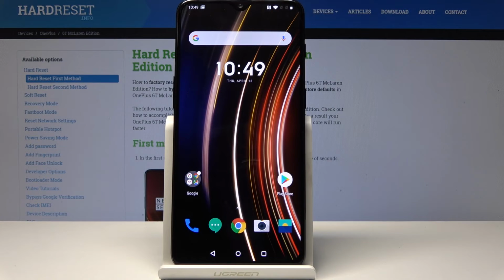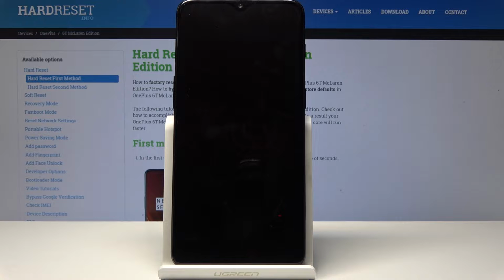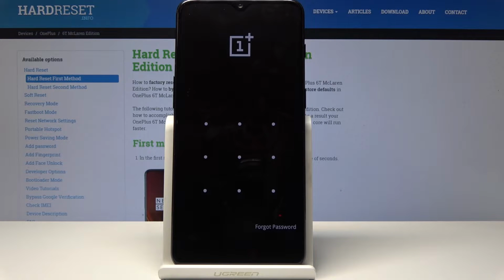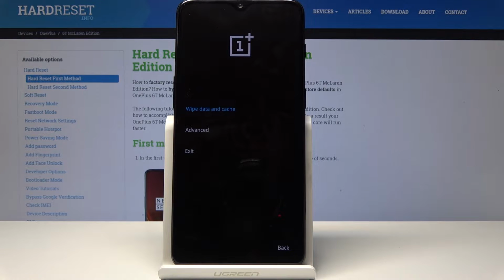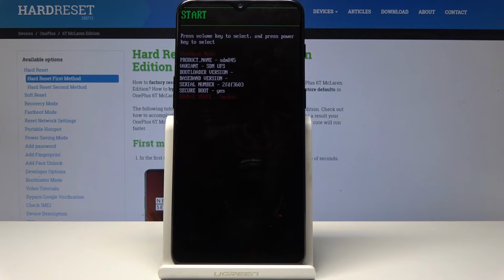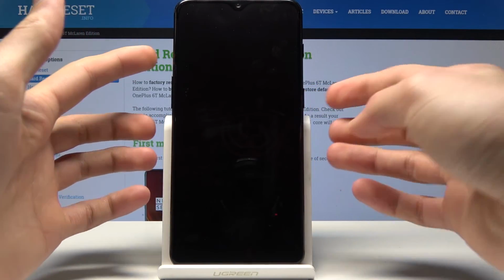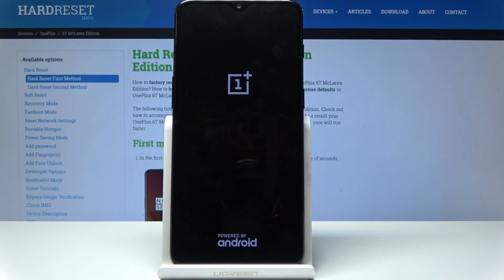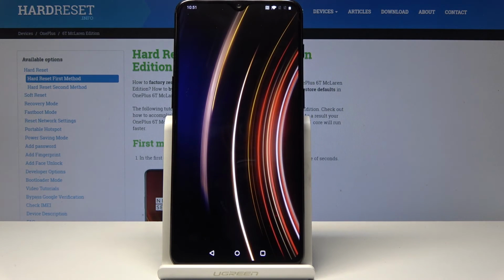How to Enable Fastboot Mode in OnePlus 6T - Quit OnePlus Fastboot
Take a look and find out the best way to enable Fastboot Mode in OnePlus 6T. Check out the best way to re-flash partitions on your device. Once you learn it, you will notice that this super feature is extremely helpful. Smoothly activate this hidden mode and enjoy!

How to enter fastboot mode in OnePlus 6T? How to open fastboot mode in OnePlus 6T? How to exit fastboot mode on OnePlus 6T? How to activate fastboot mode in OnePlus 6T?